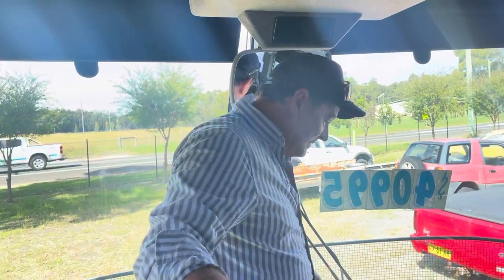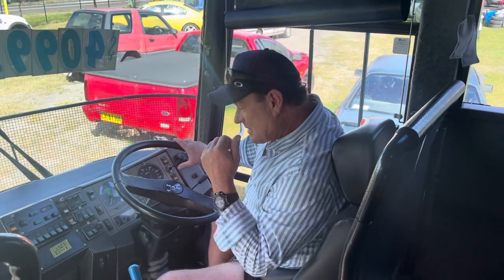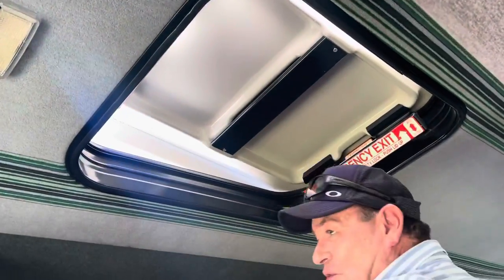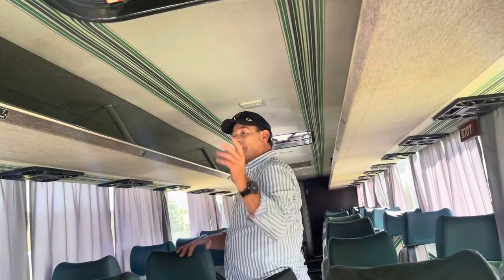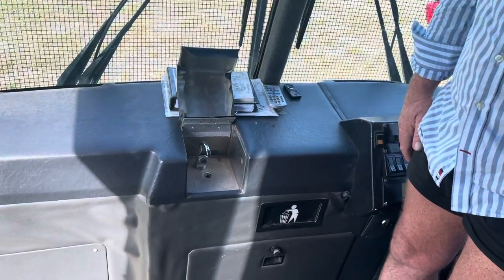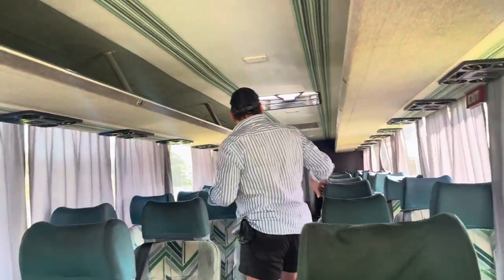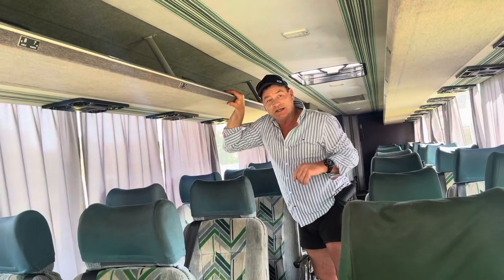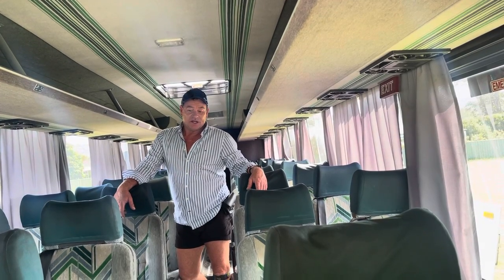45ft M.A.N. Coach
Motorhome conversion???